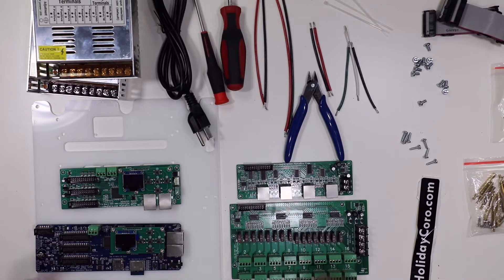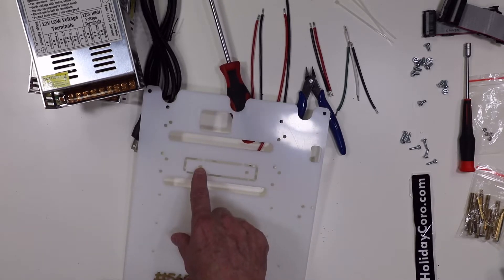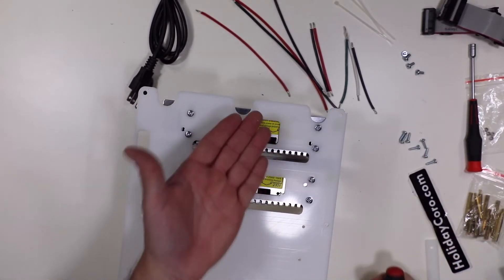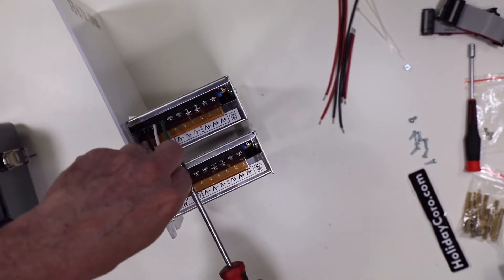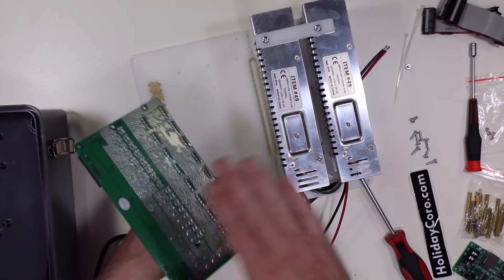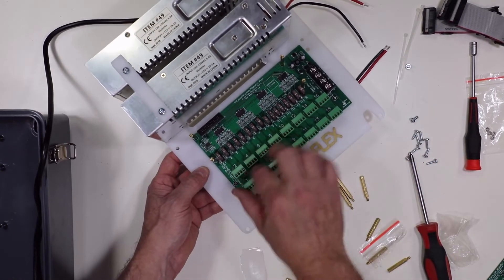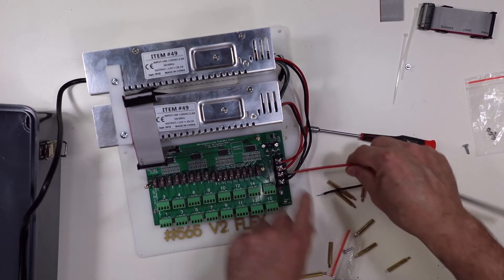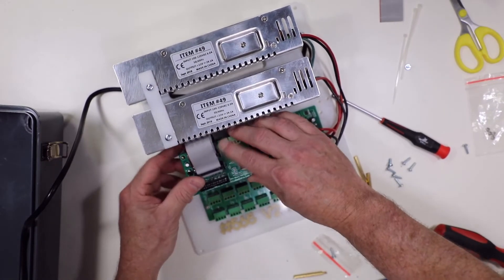Flex Controller Assembly Example Video How-To